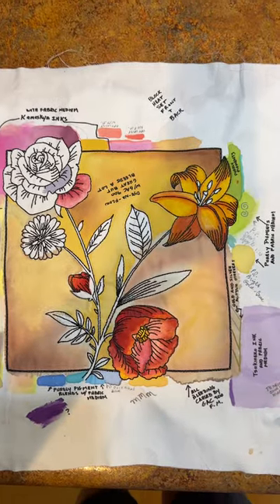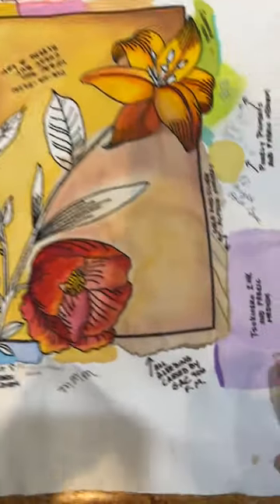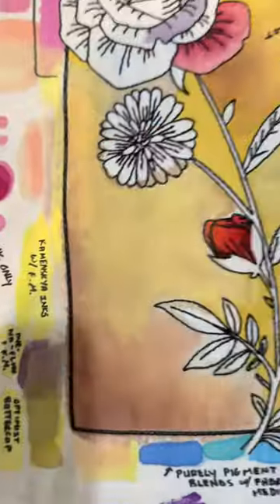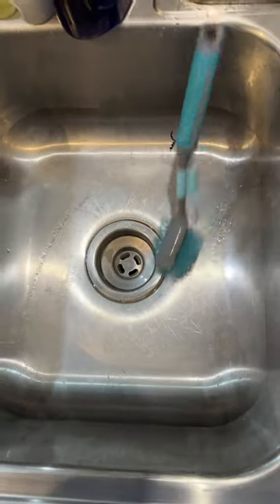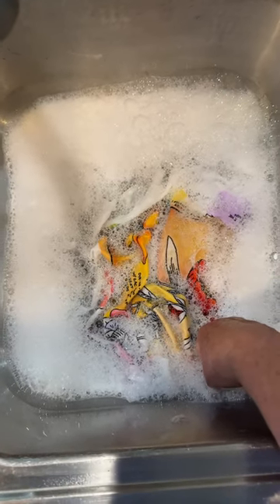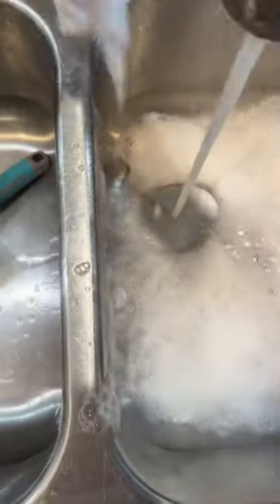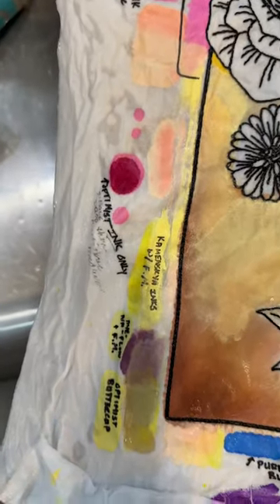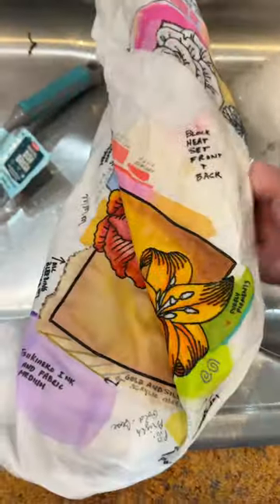Great “Wet” Color Supplies that passed the test!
As my kits become more and more sophisticated, I am moving away from markers, pencils and gel, pens to coloring tools that are essentially wet in nature. This includes dyes, inks, acrylic paints, and anything else I can find that mix as well with fabric medium.

Below are some links to where you can purchase these various different supplies or read up more about them:
ProChem Color Concentrate:  Pro Chemical and Dye  prochemicalanddye.net

Other resources:
Innova Long Arm Machines